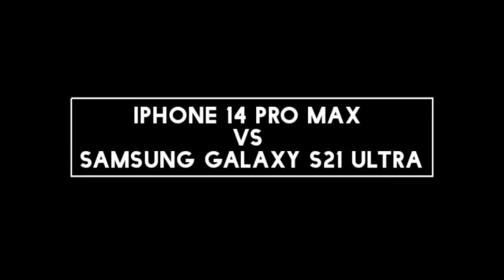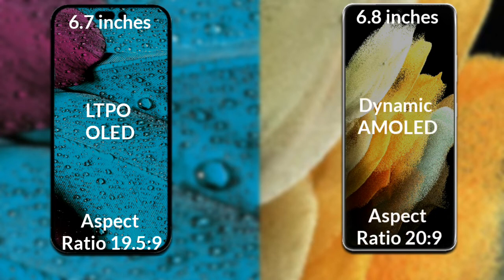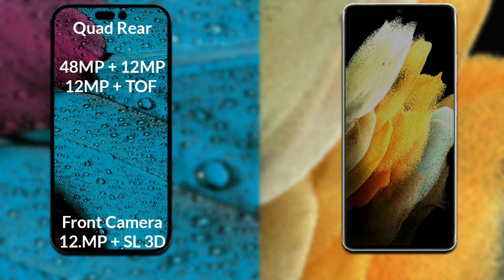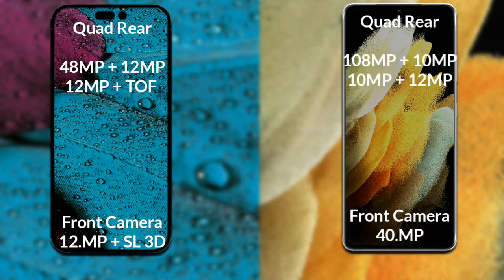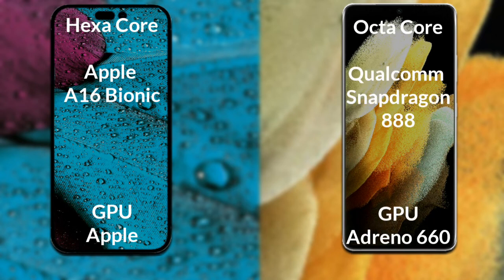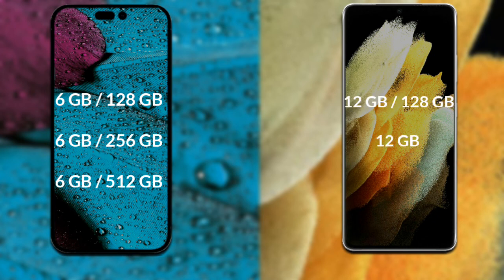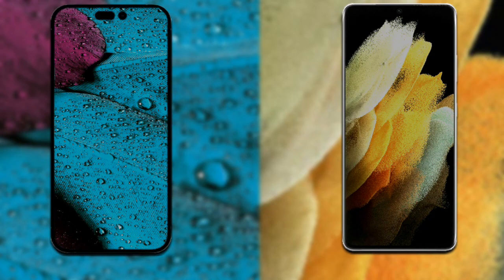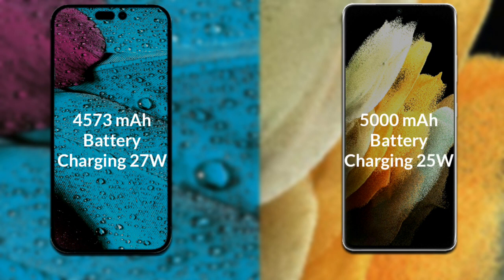iPhone 14 Pro Max vs Samsung Galaxy S21 Ultra Full Different Comparison